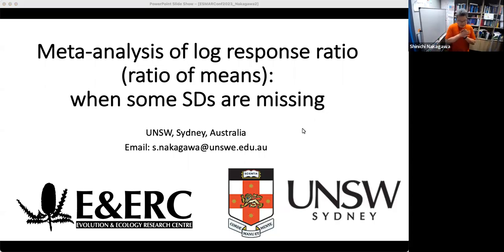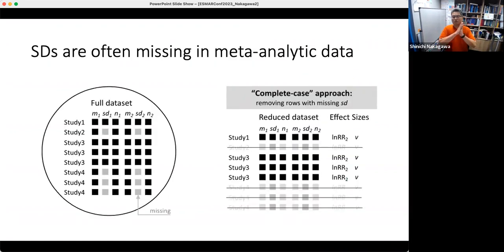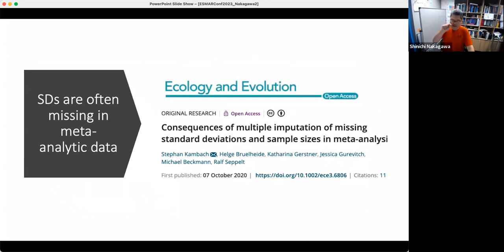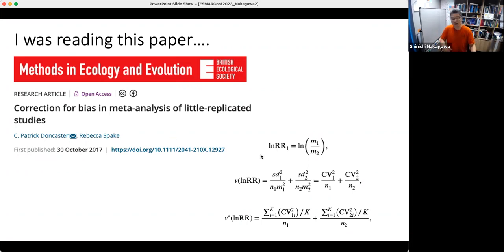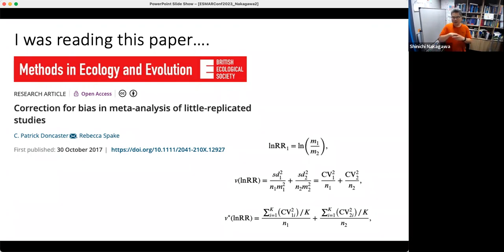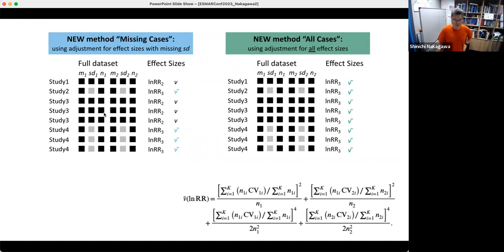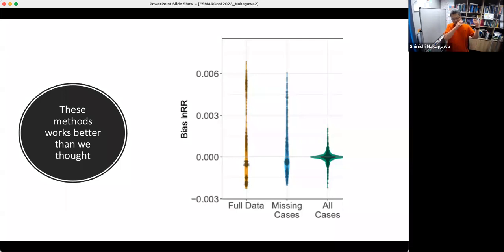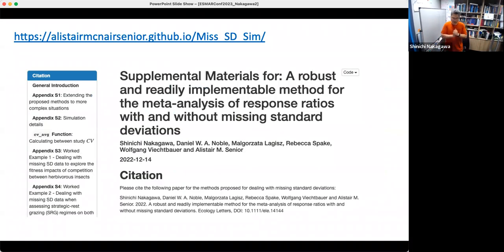ESMARConf2023: Meta-analyses with missing SDs with response ratio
Presenter: Shinichi Nakagawa
Authors: Nakagawa, Shinichi; Noble, Daniel; Lagisz Malgorzata; Spake Rebecca; Viechtbauer, Wolfgang; Senior, Alistair
Session: Quantitative synthesis 1
Title: Meta-analyses with missing standard deviations with log response ratio
Abstract: The log response ratio, lnRR, is the most frequently used effect size statistic in ecology. However, missing standard deviations (SDs) are often present in meta-analytic datasets, preventing us from obtaining the sampling variance for lnRR. We propose three new methods to deal with missing SDs. All three methods use the square of the weighted average coefficient of variation CV to obtain sampling variances for lnRR when SDs are missing. Using simulation, we find that using the average CV to estimate the sampling variances for all observations, regardless of missingness, performs best. Surprisingly, even where SDs are missing, this simple method performs better than the conventional analysis with no missing SDs. This is because the conventional method incorporates biased estimates of sampling variances as opposed to less biased sampling variances with the average CV. All future meta-analyses of lnRR could take advantage of our new approach along with the other methods.